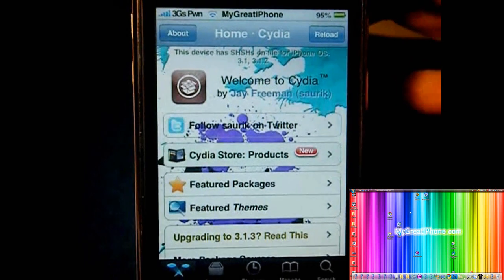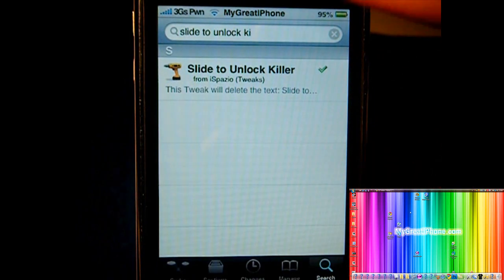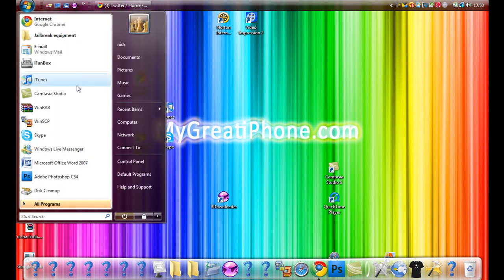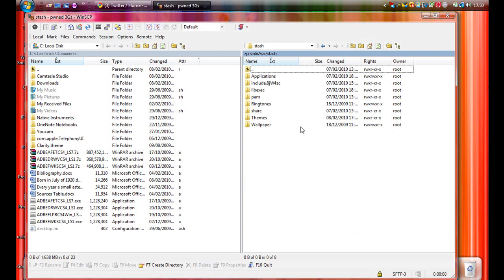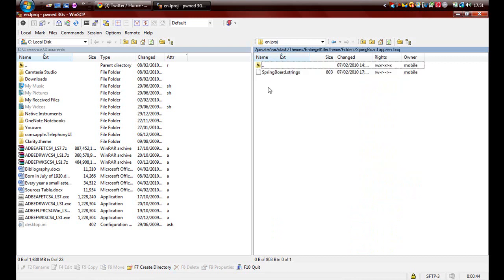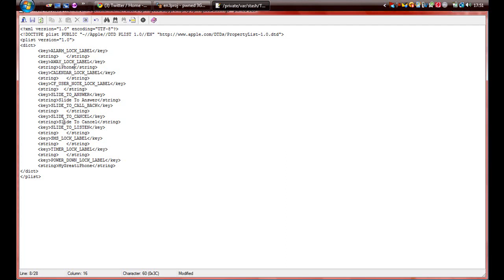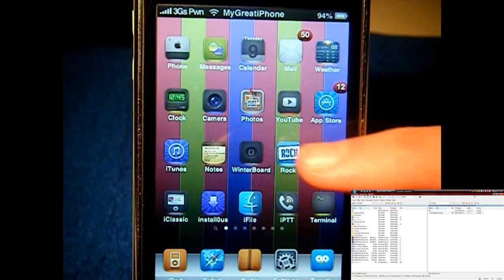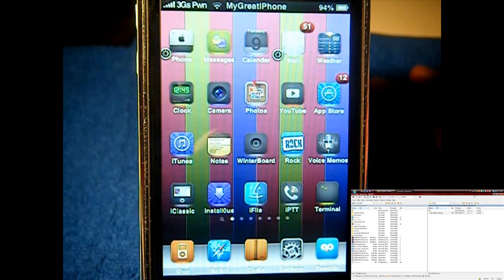How To Change Your System Strings (Slider Text) For iPhone | iPod Touch !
Its really easy to do so why not have a go. You can find Slide To Unlock Killer on the iSpazio repo ) and this is free. When you check it without editing the strings it will simply remove the text so thats why this video comes in handy. So enjoy !